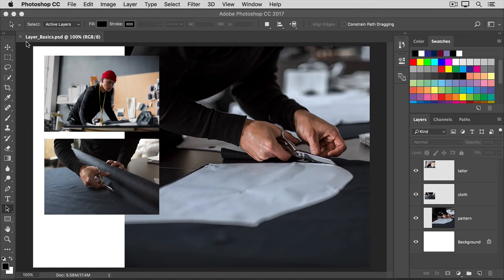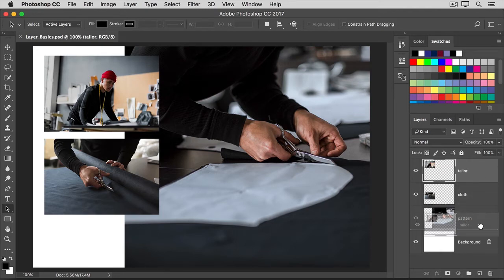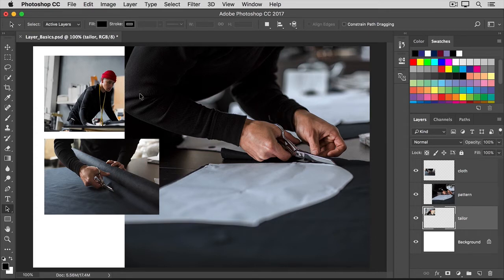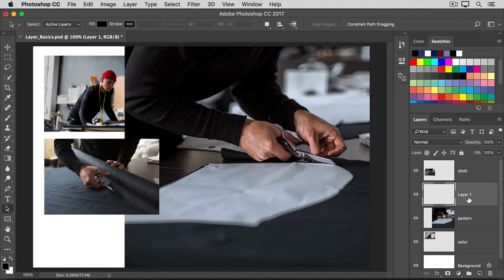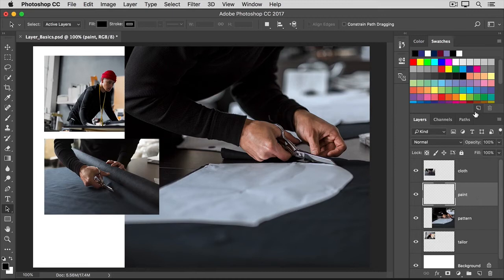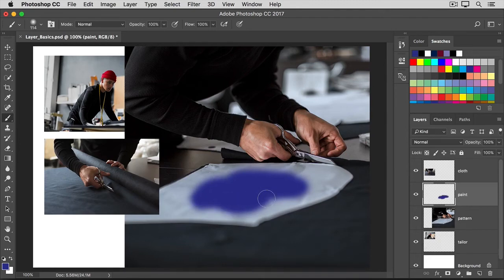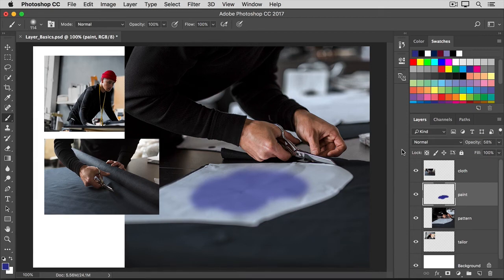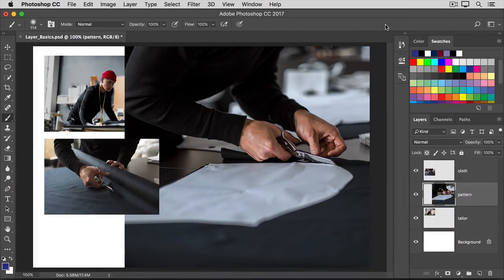11 | Change layer order create a new layer | Photoshop tutorials 2021 | Getall Channel 11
Learn how to use layers in the Layers panel, resize the contents of a layer, add images to a layered file, and work with a background layer in Adobe Photoshop.
Sample files to practice with 10, 11, 12, 13, 14 (ZIP, 50 MB)